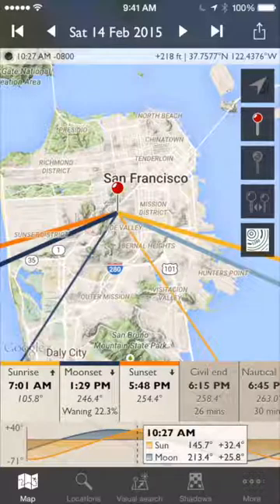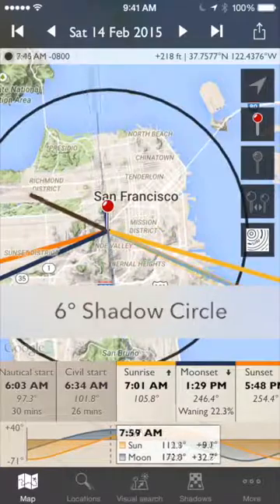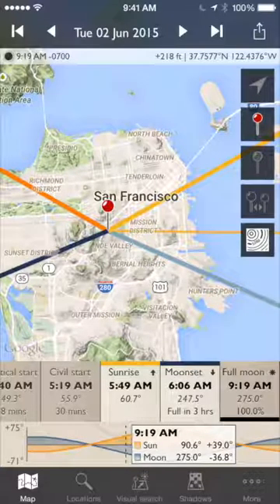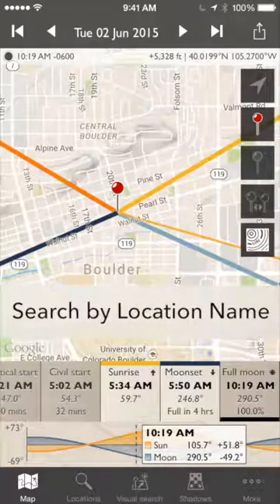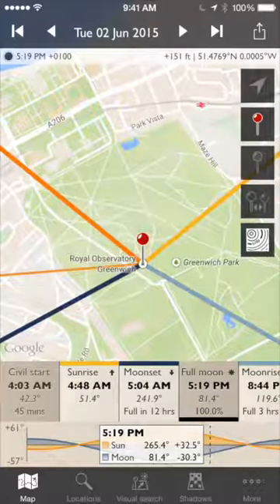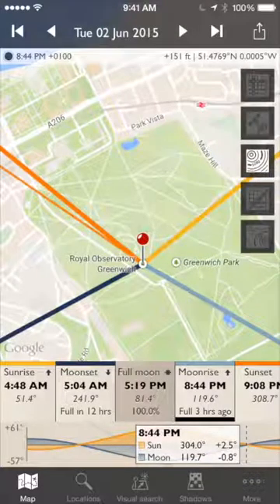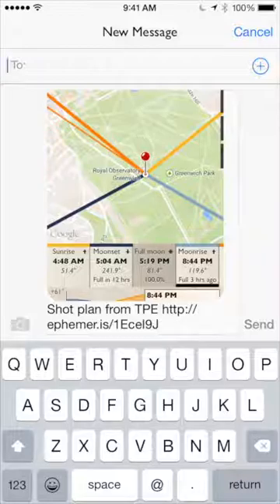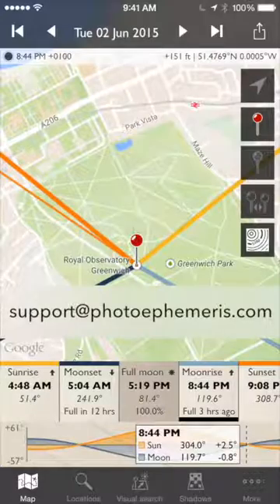TPE 3.0 for iOS: Overview Part 1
An extended overview of the new user interface in TPE 3.0 for iOS running on an iPhone 6, with commentary:

- UI overview
- Timeline
- Altitude Chart
- Date and event controls
- Current location and pin repositioning
- Location search
- Timeline configuration
- Sharing options